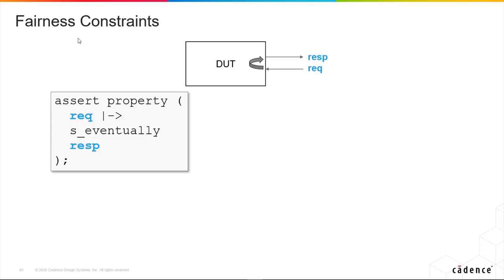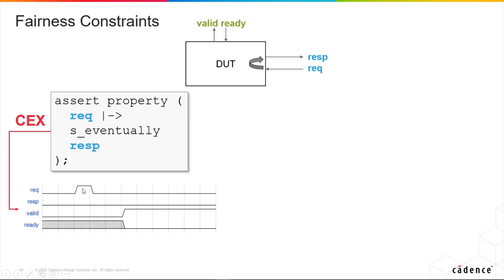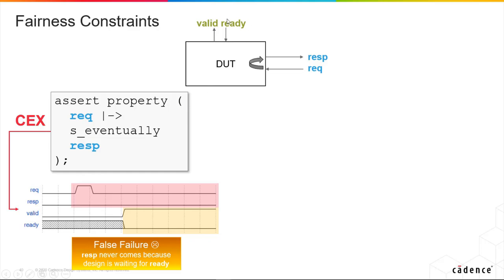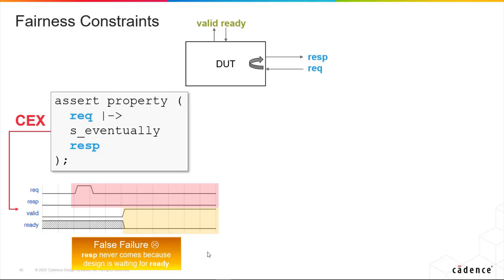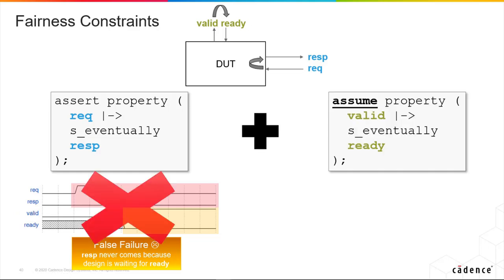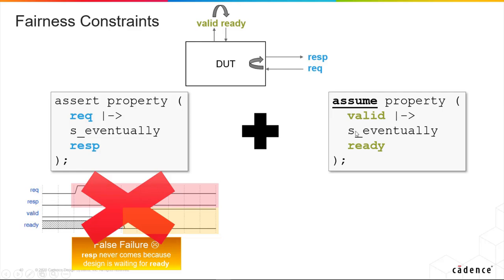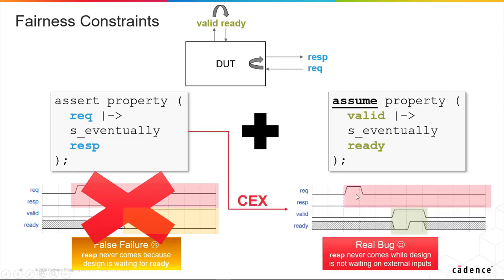Fairness Constraints and Liveness Properties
​This video shows how why we often need Fairness constraints with Liveness properties in order to exclude false negatives.

For more information about our courses, browse the Cadence Learning Maps.